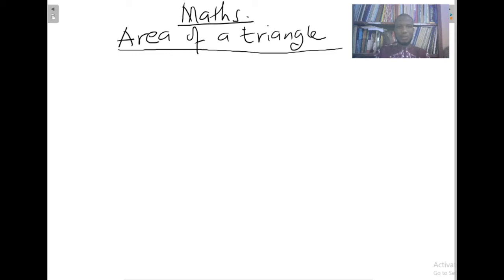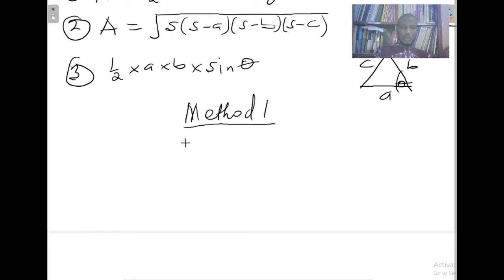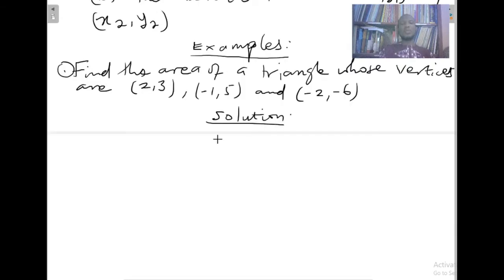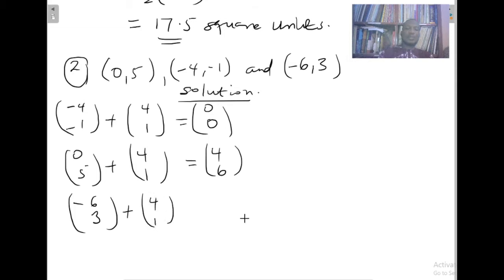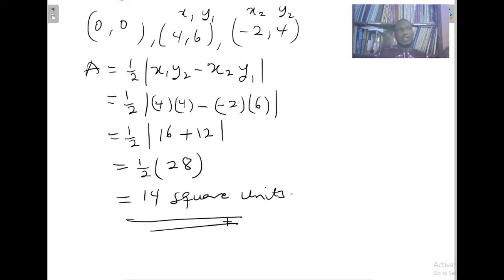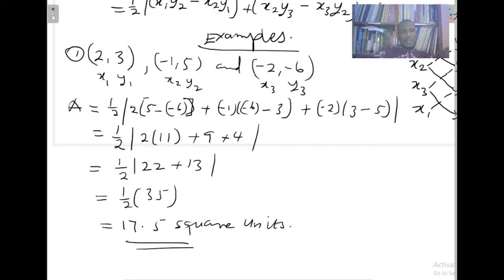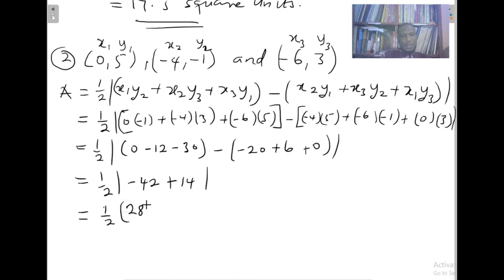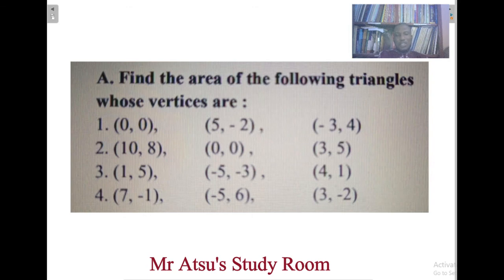Area of a triangle when given only vertices.